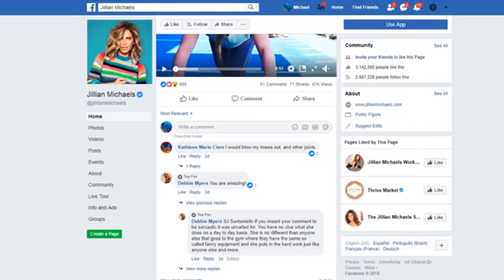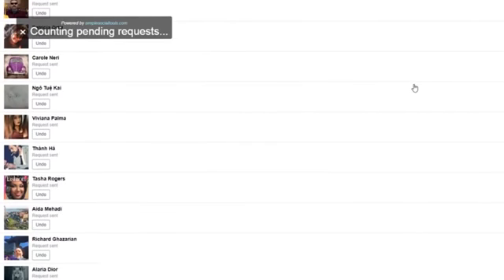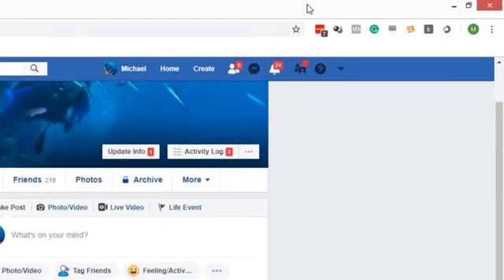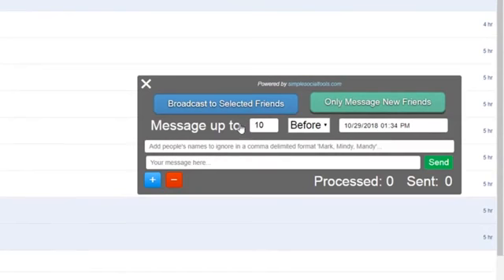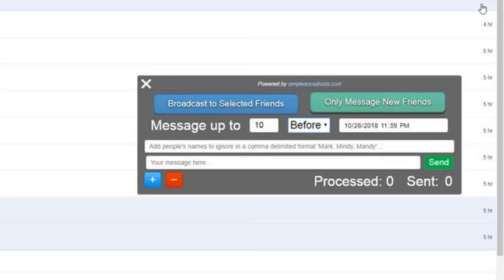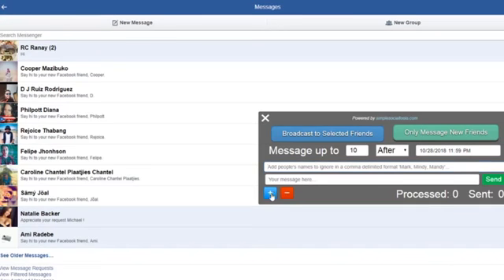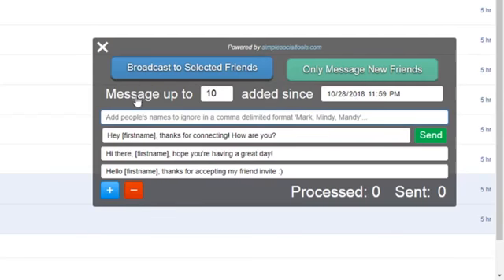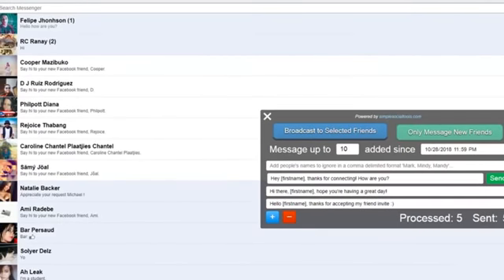how to get targeted Facebook traffic for free ''lettest review "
Hello friends, if you have huge traffic but not targeted traffic you can't grow online marketing. You need targeted audience.
If you want targeted audience from fb you can access click through